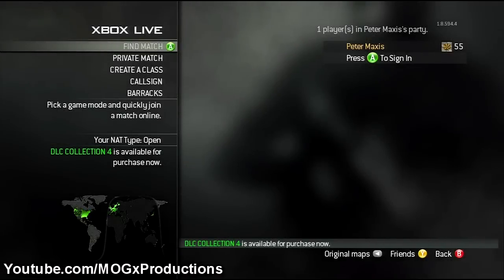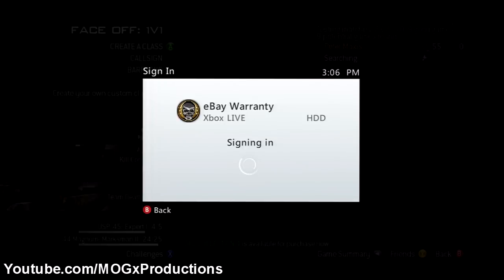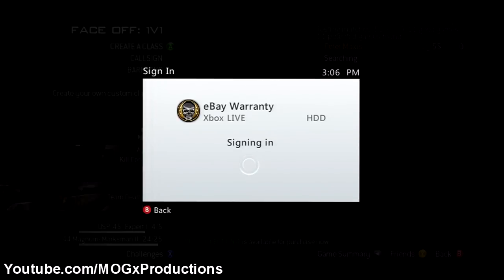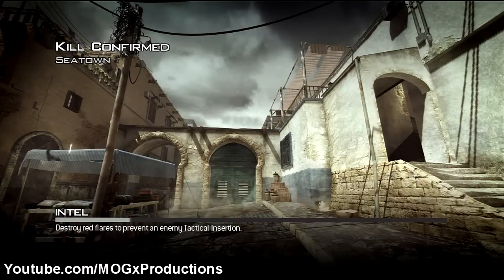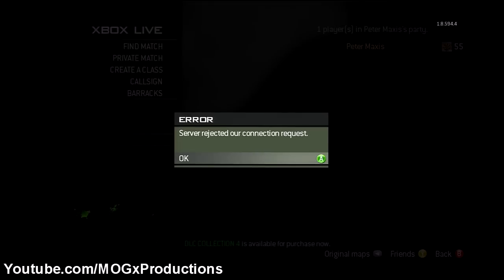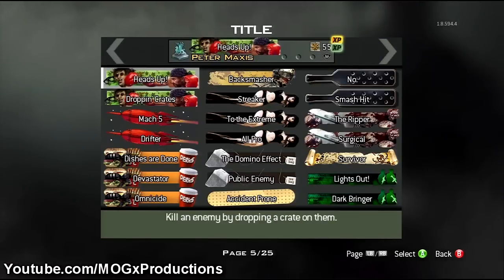MW3 Glitches *NEW* ALL Titles and Emblems Glitch! (Temporary)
•MOGxProductions